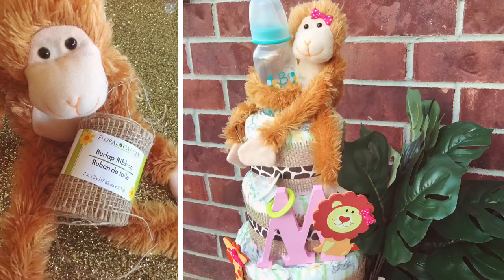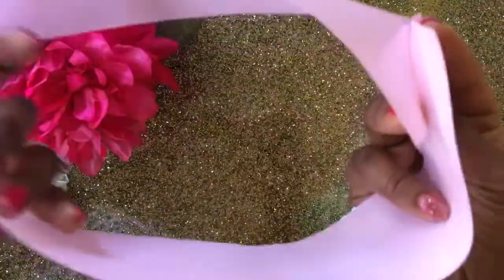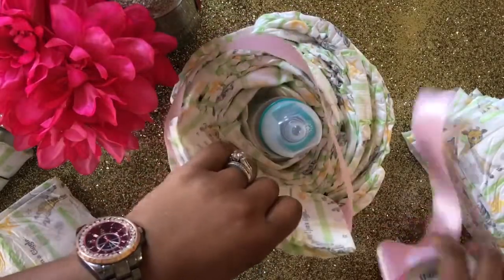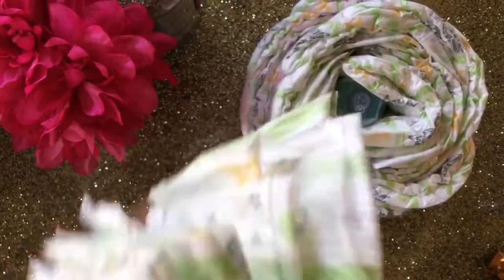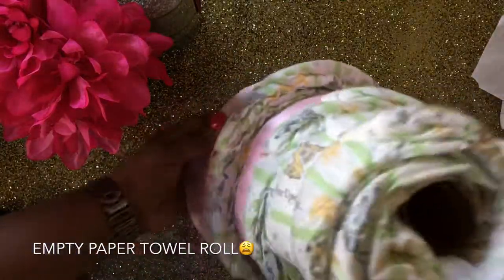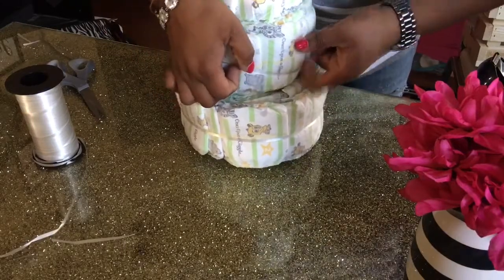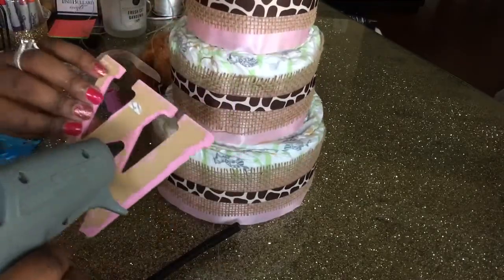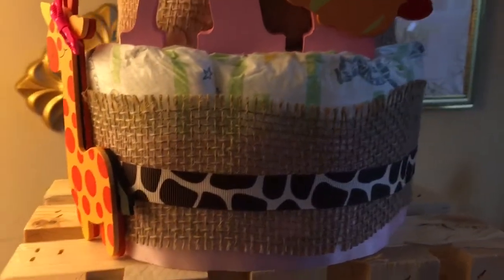BABY SHOWER DIAPER CAKE Tutorial | DIY Diaper Cake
Hey Girlfriends! In this video, I am sharing with you the steps I use to create a Baby Shower Diaper cake.  I made this cake in under 1 hour!!!